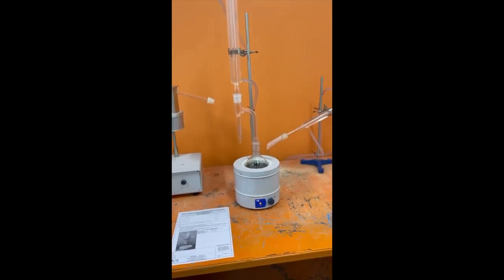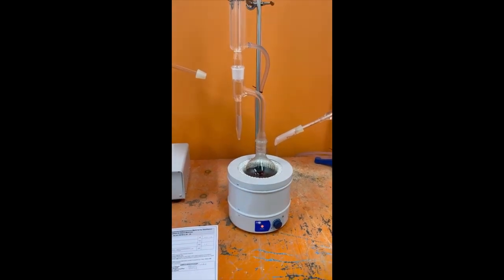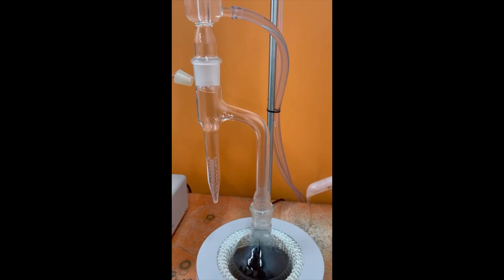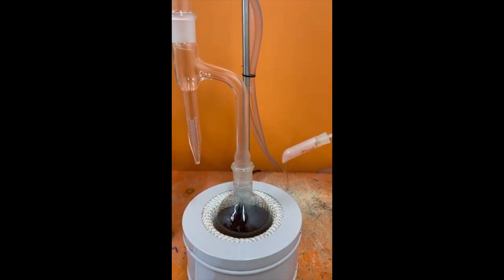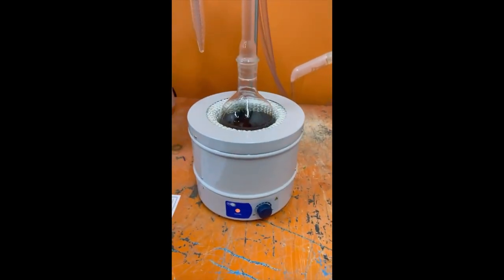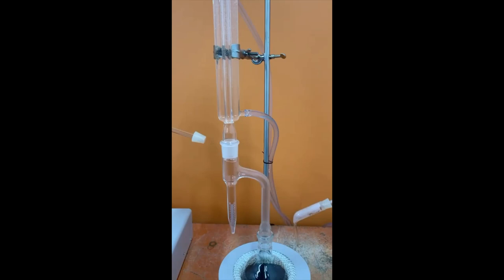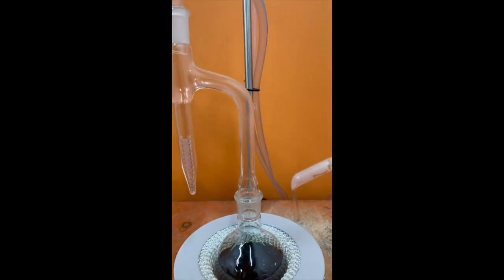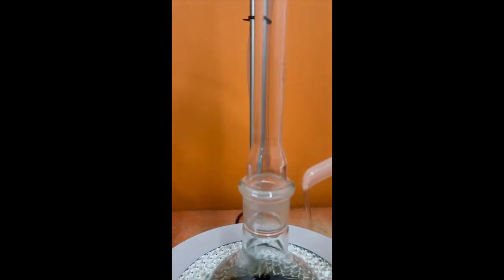Water in Petroleum Products and Bituminous Materials by Distillation as per ASTM D95